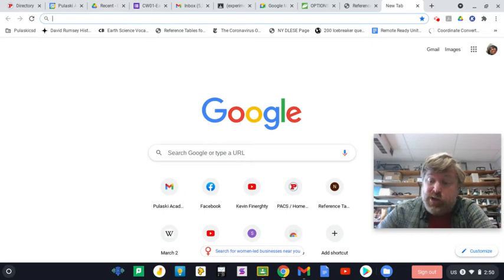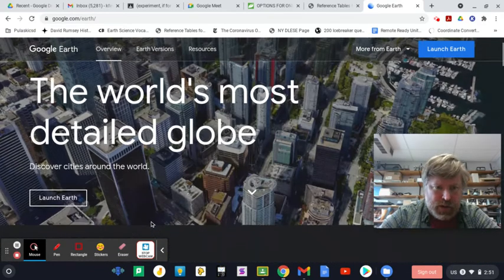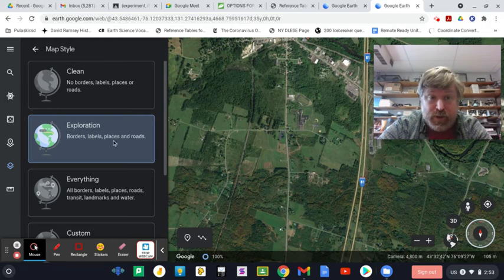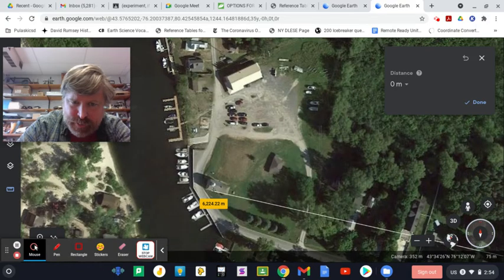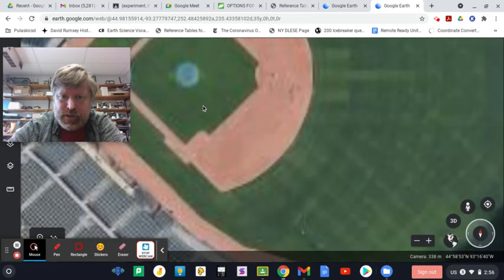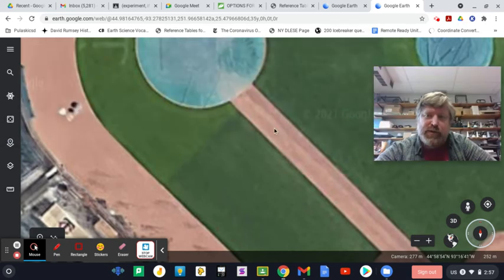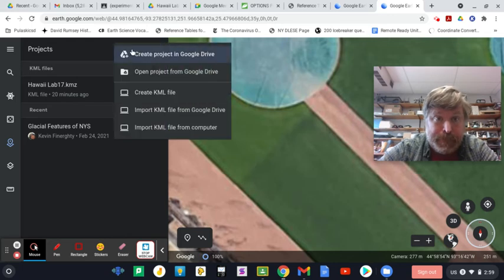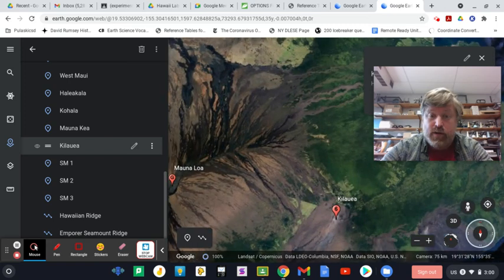Hawaii Lab Setup